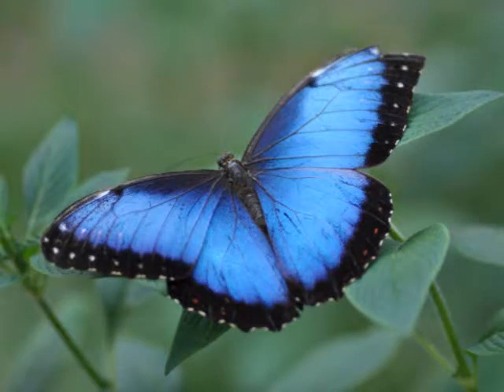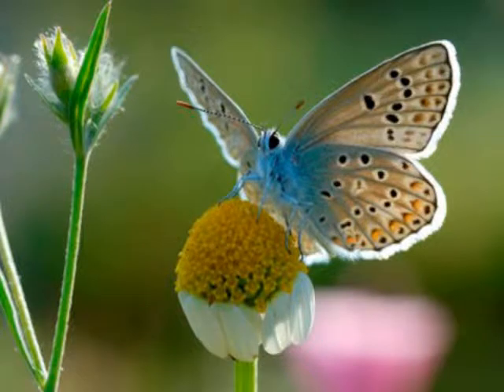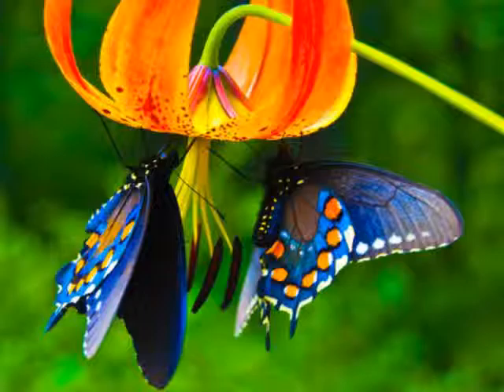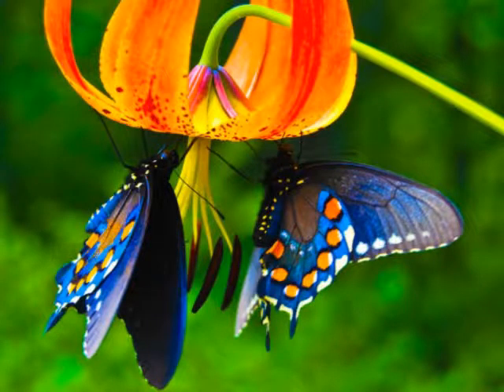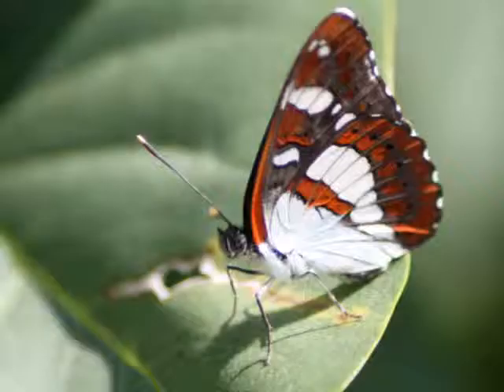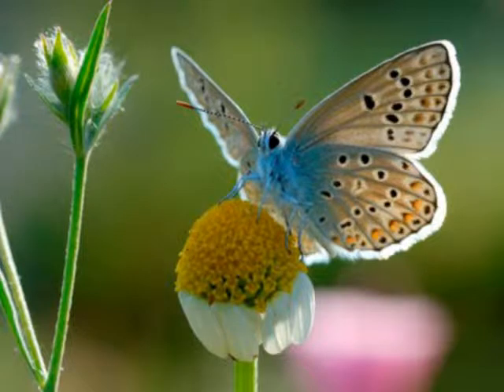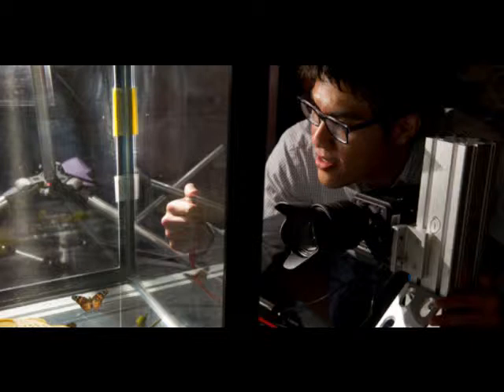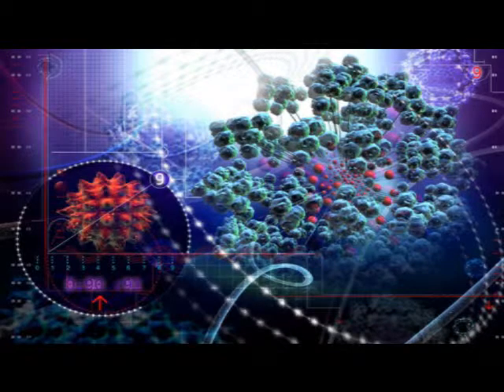Was it Designed? The Butterfly's Wing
What do you think? Did the butterfly's wing come about by evolution? Or was it designed?

Evolution Theory Creation Creationism Darwinism Charles Darwin Butterflies Butterfly Teaching God Religion Science Technology Invention Flight Data Recorder Intelligent Design University New Scientist Faith Universe Big Bang